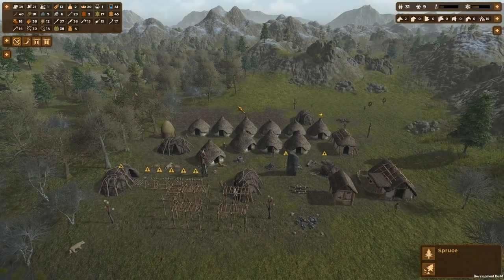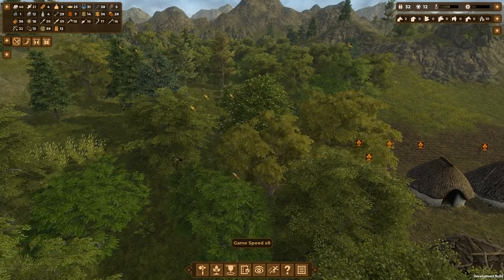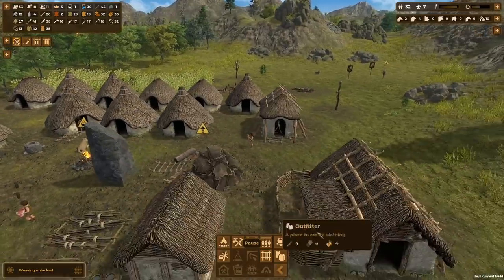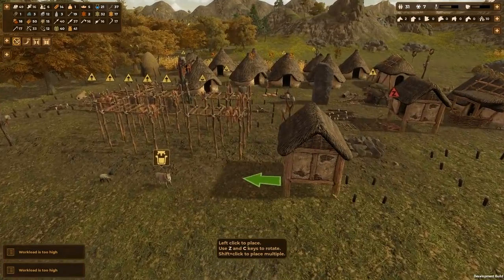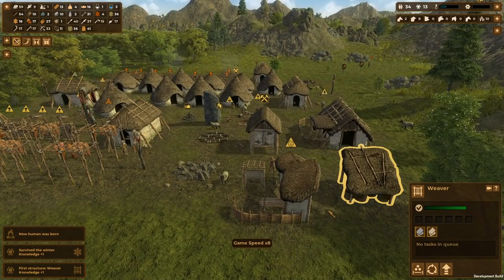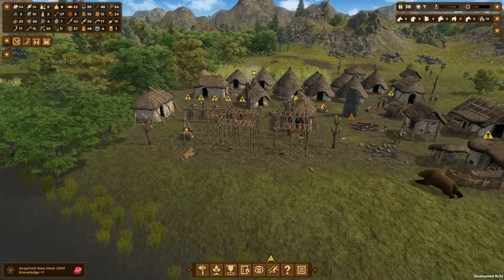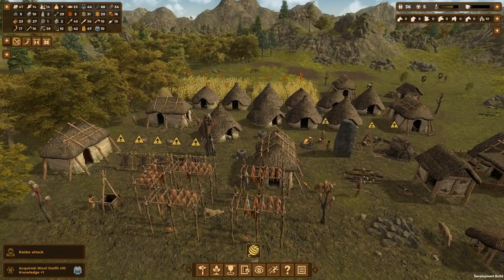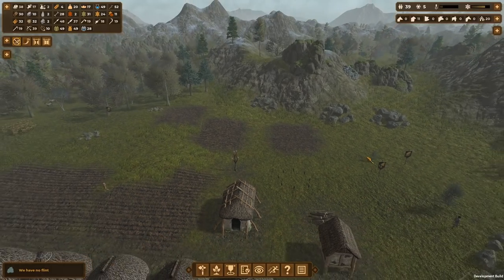[05] - Stone hauling - Dawn of man Continental dawn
Time to get my social funk on as we haul more stones to get a stone circle built

About Dawn of man
Command a settlement of ancient humans, guide them through the ages in their struggle for survival. Hunt, gather, craft tools, fight, research new techs and face the challenges the environment will throw at you.

Well hello there I'm Shirlierox and I love playing games like Rimworld , Happy room, Astroneer, Galactic junk league, Totally accurate battle simulator, TABS, Raft, Beetle Uprising, Voxelaxy, Colony Survival, Hammerhelm, Lord of Dwarves, Sheltered and loads more.